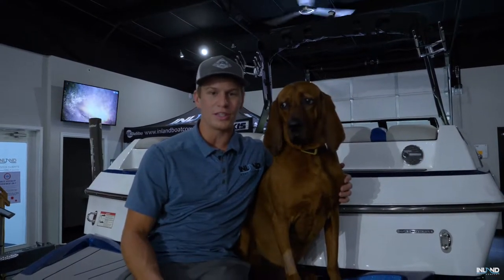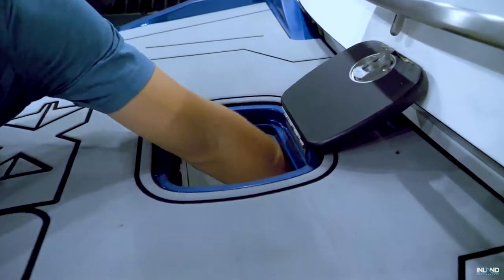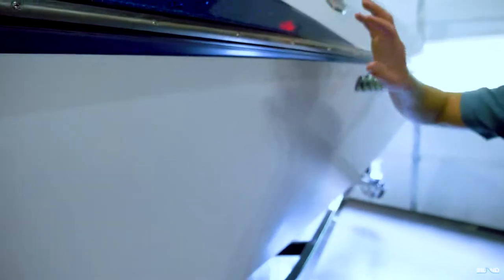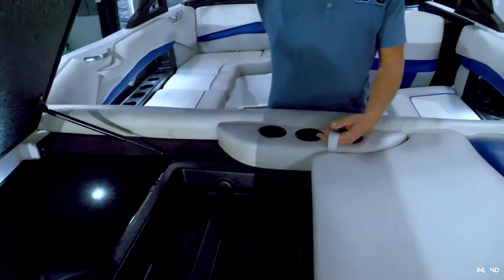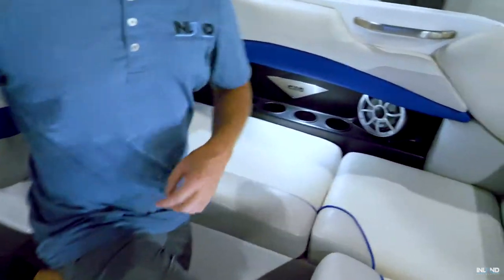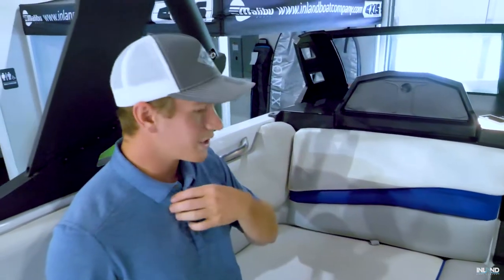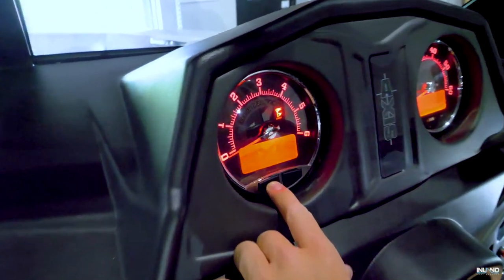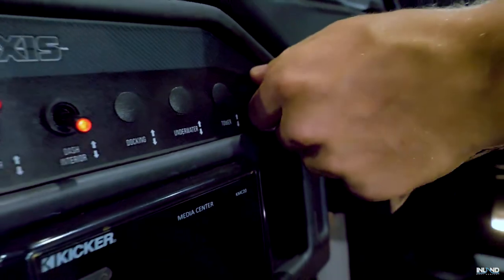2016 Axis A22 Walk-Thru Inspection with Inland Boat Company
Check out this 2016 Axis Wake A22 with Inland Boat Company!

Address: Inland Boat Company
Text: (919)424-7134